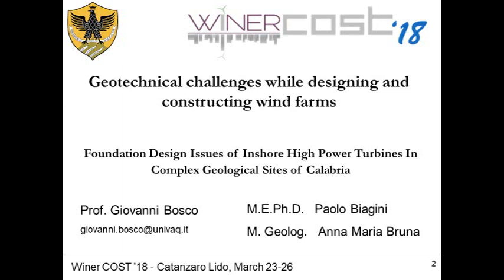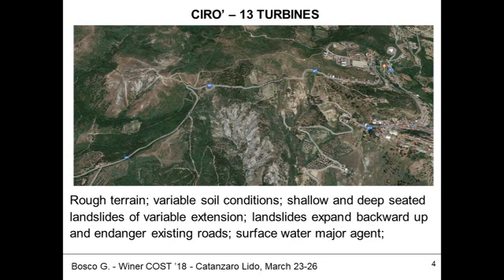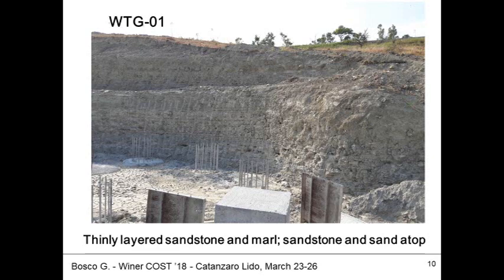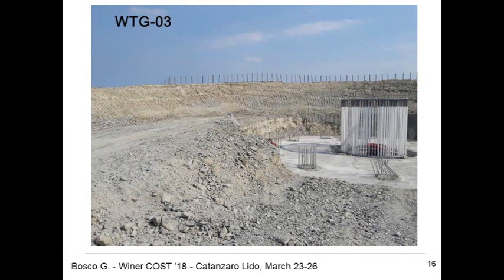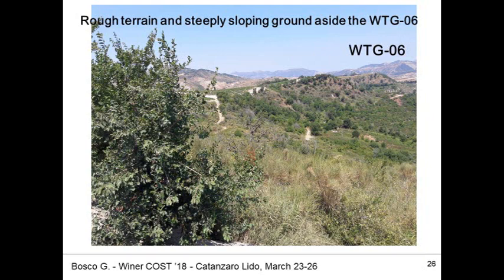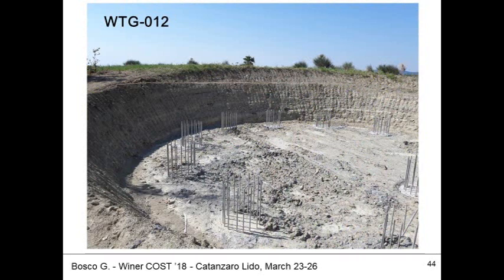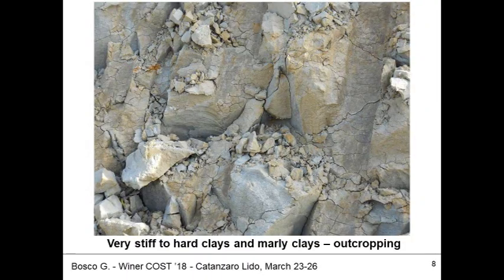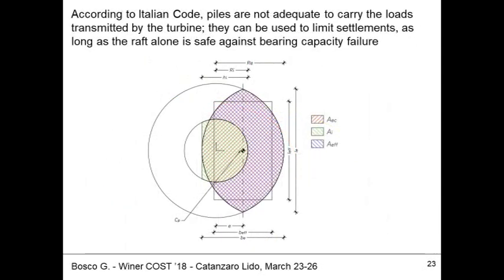WINERCOST'18 - G. Bosco - Geotechnical challenges while designing & constructing wind farms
WINERCOST'18 - 2nd International WINERCOST Conference WIND ENERGY HARVESTING
Geotechnical challenges while designing and constructing wind farms
Giovanni Bosco